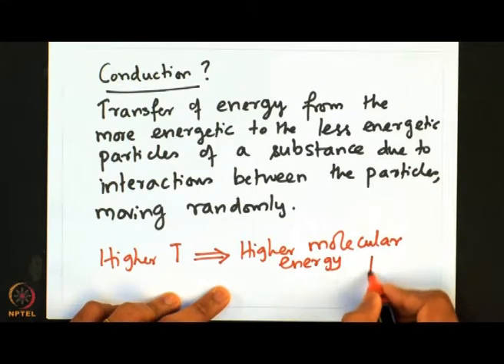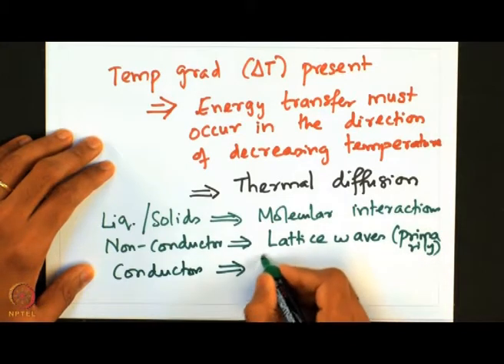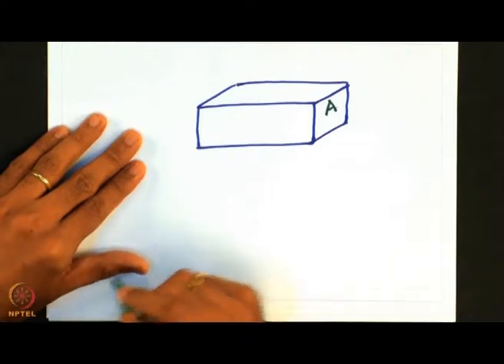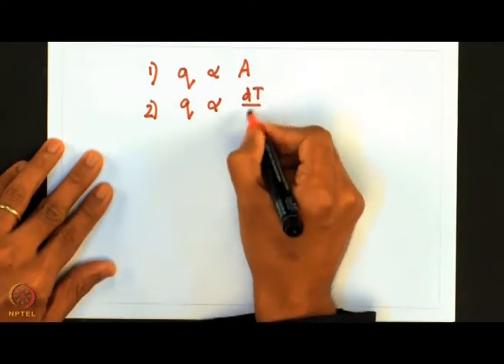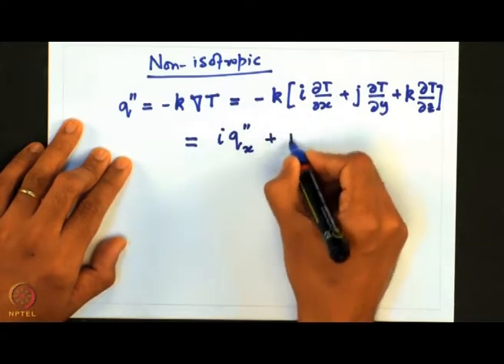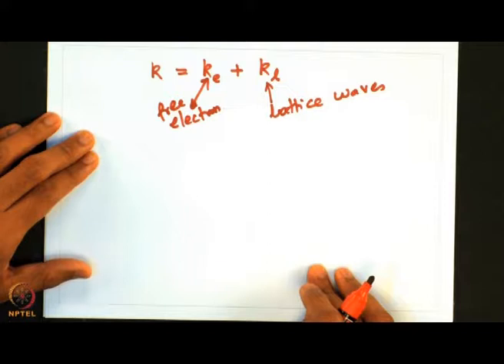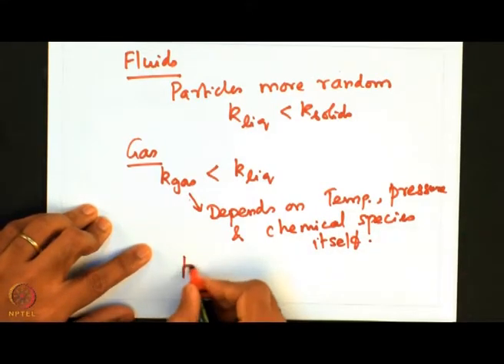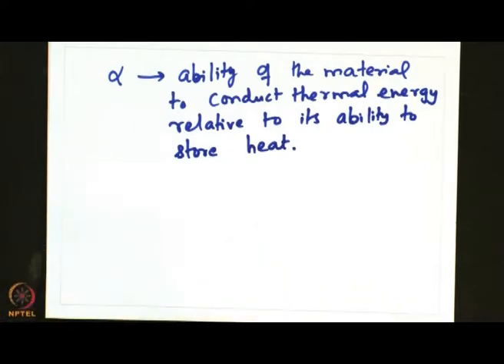Introduction to Conduction